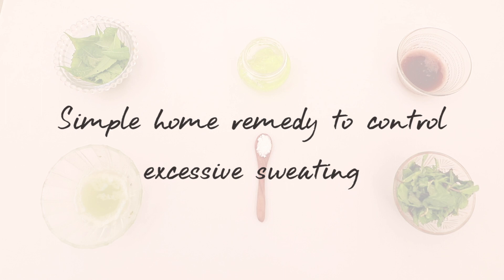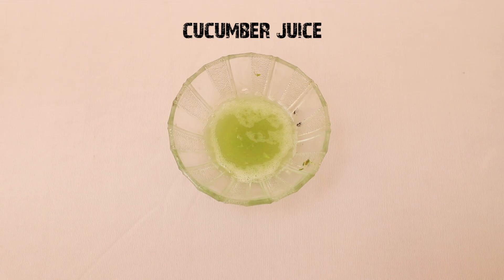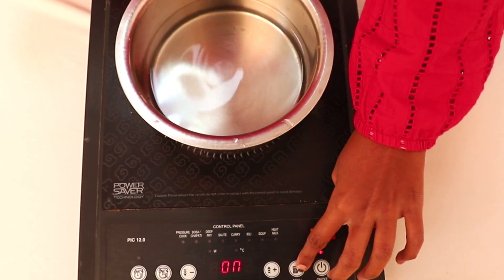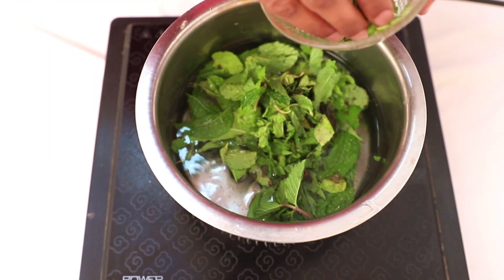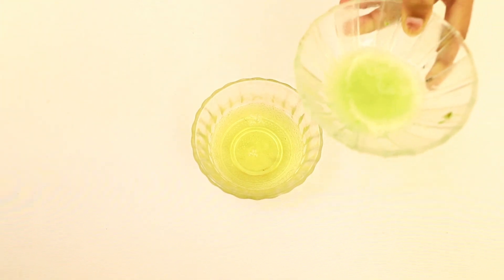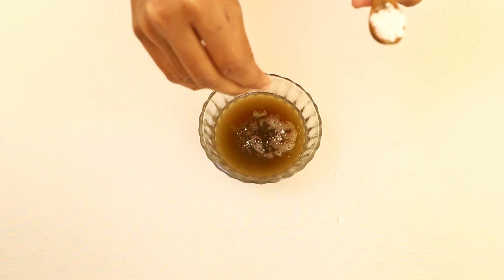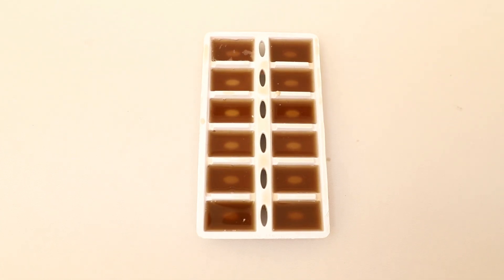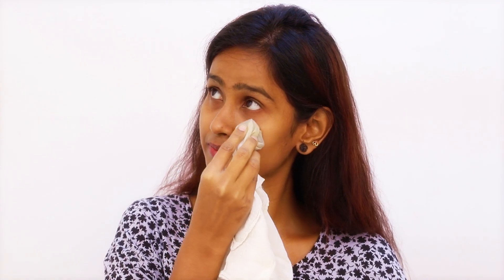Home Remedy To Control Excessive Sweating In Tamil | Tips to control excessive sweating In Tamil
Sweat is a completely natural part of everyday life. Still, some people may find sweating undesirable in certain social situations. So, here are some strategies that can help to reduce excessive sweating.

Copyright : Please do not use any photos or content without our consent.

Love
Team Dream Wella